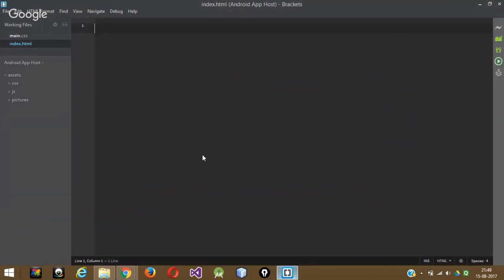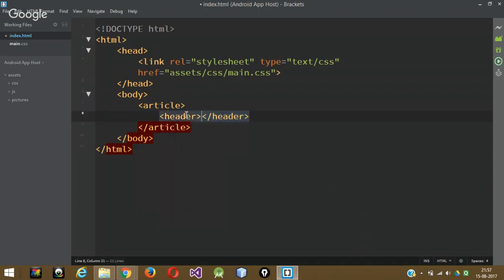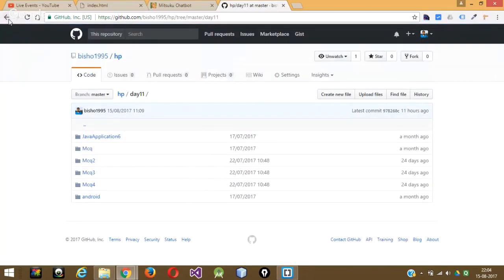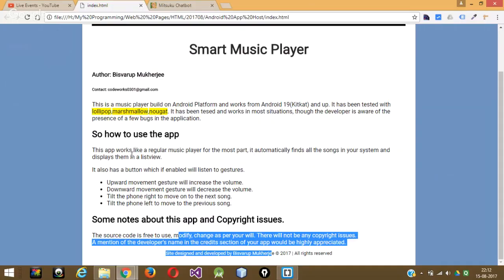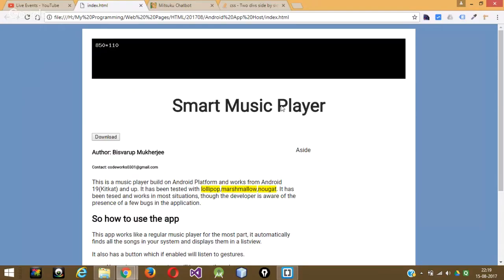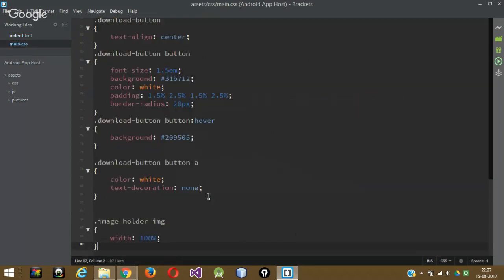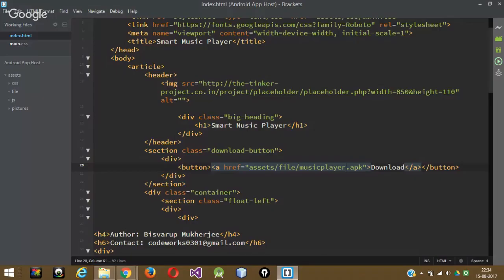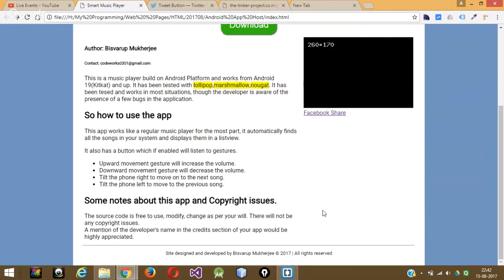Creating a webpage to host android app | part 1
It's humanly to make errors, so if you find some errors in my videos please leave a comment below and I will address them or you can email me at stating the problem.

Happy coding . ..

Dragon Ball Super (always see the latest English stream)